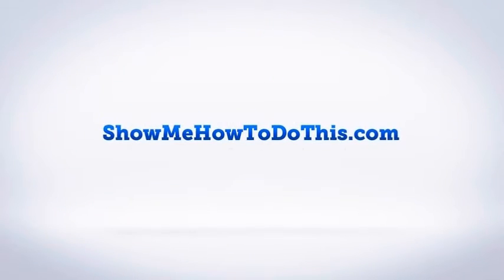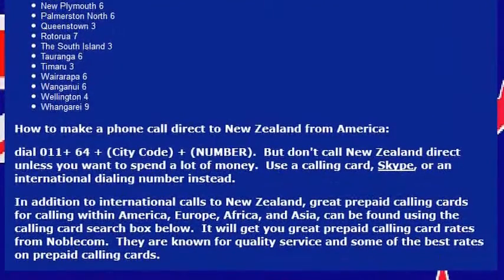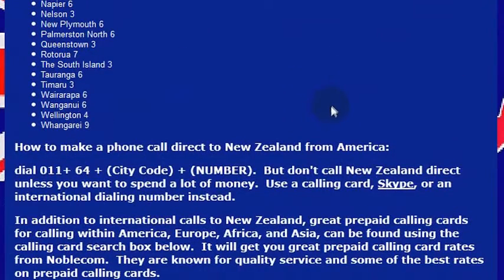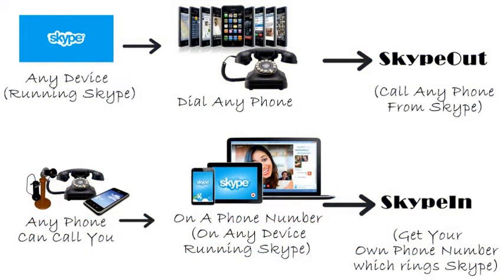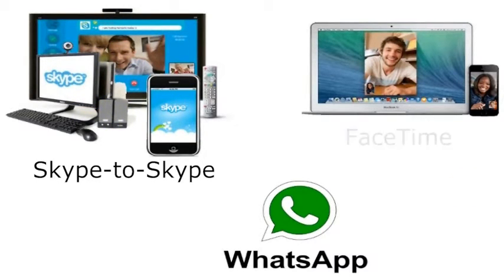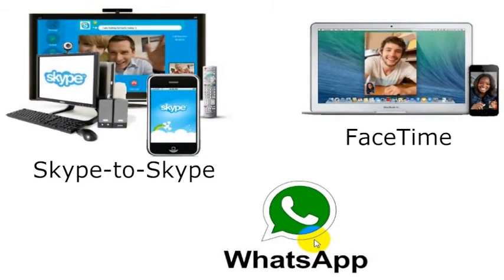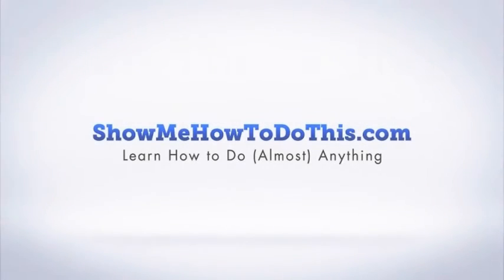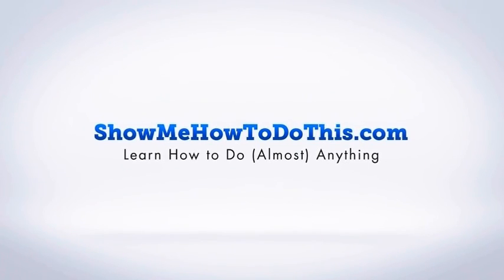How To Call New Zealand From America (USA)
How to Call New Zealand from anywhere in the United States